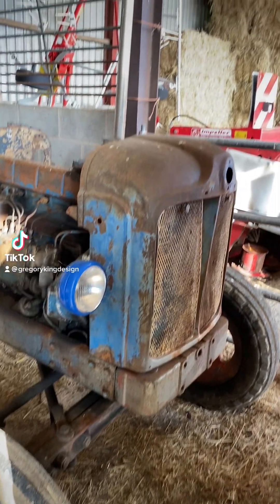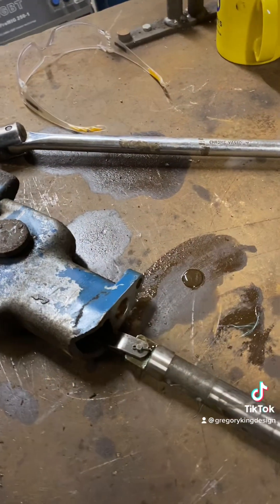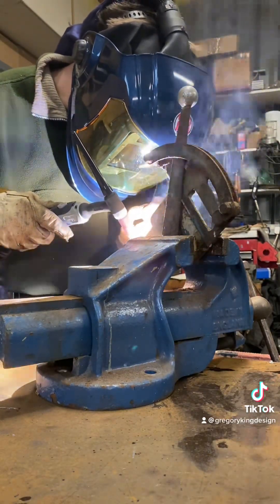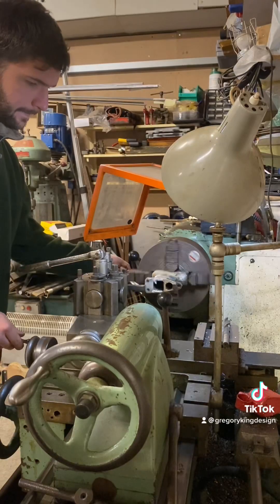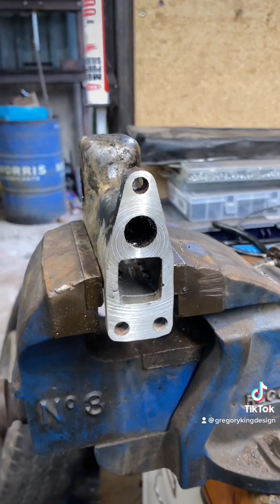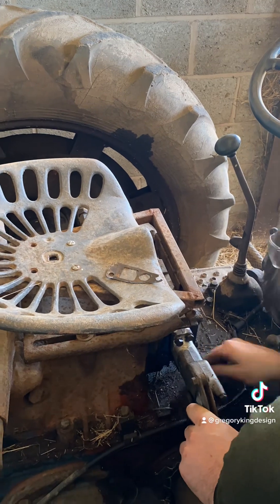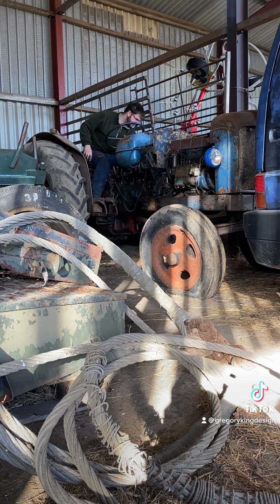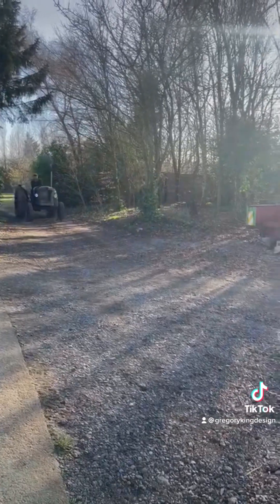A repair on the Fordson Major Tractor